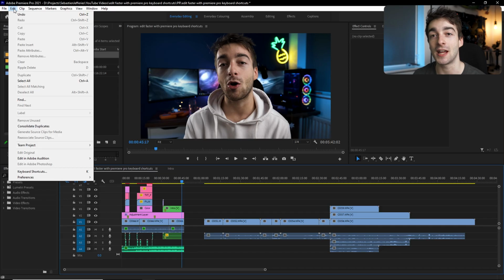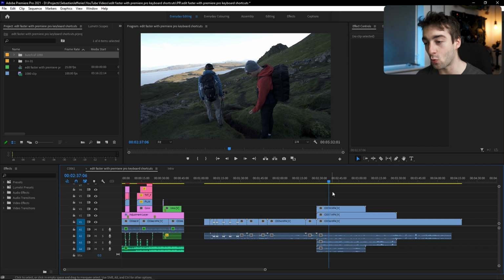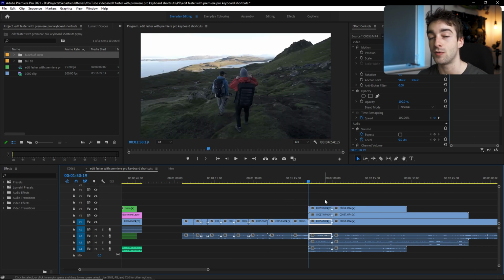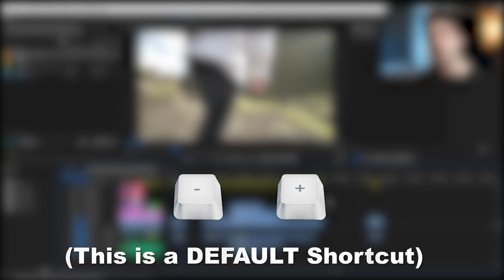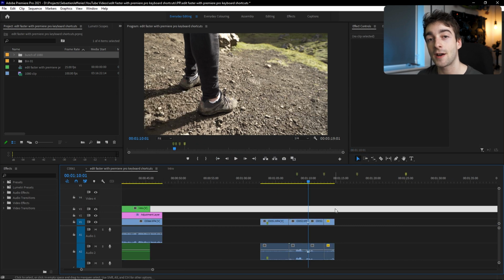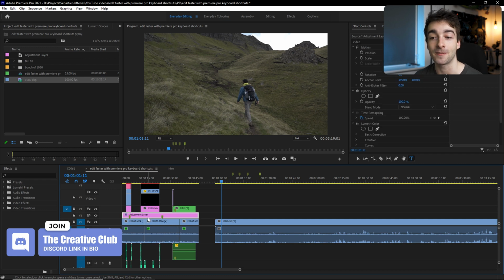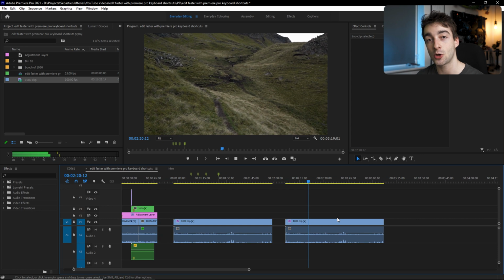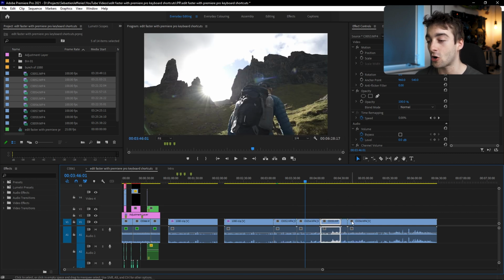Edit Faster with Premiere Pro Keyboard Shortcuts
Want to EDIT FASTER in Premiere Pro 2021? Use these amazing Premiere Pro Keyboard shortcuts to speed up your editing! In this video, I will share my favourite keyboard shortcuts that have helped me edit faster and more efficiently in the last 2 years.

⏰ Timecodes ⏰
0:00 Edit Faster with Premiere Pro Keyboard Shortcuts
0:33 3 Must have Premiere Pro Keyboard Shortcuts
2:00 Ripple Delete
2:30 Go to Previous/Next Edit Point
2:49 Track Selection
3:15 Zoom In/Out + Bonus
3:48 Speedrun some amazing Shortcuts
4:35 More Advanced Premiere Pro Shortcuts
6:00 Let me know your favourite shortcuts!
6:45 Conclusion on how to Edit Faster with Premiere Pro Keyboard Shortcuts

 In this video I will be showing you how to edit faster in Premiere Pro my custom keyboard shortcuts. If you are a beginner or experienced, this will still be useful for you.